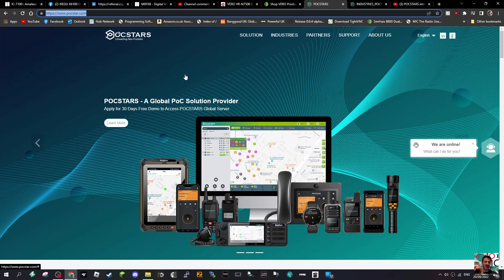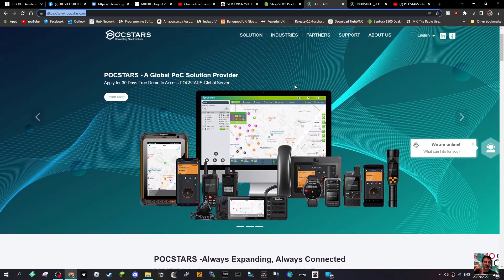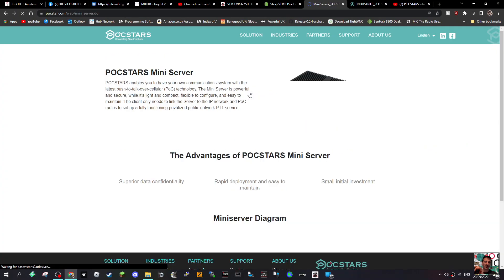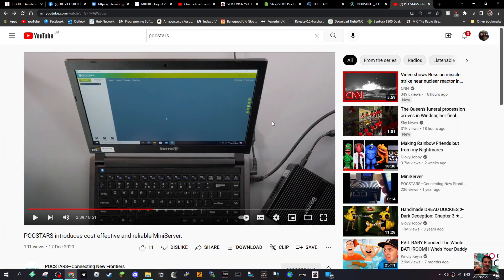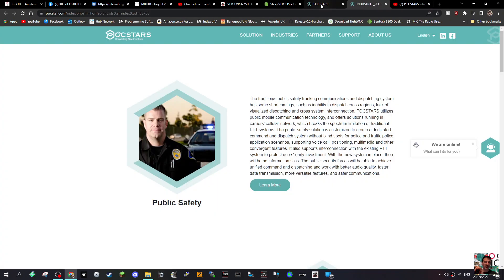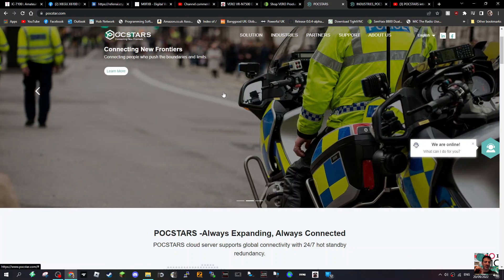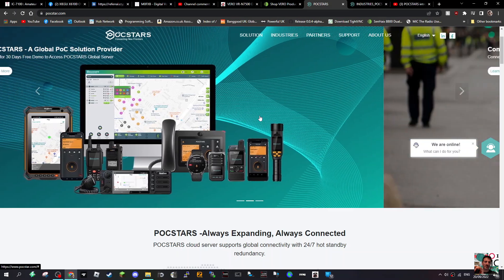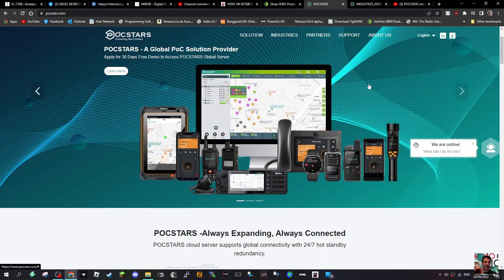POCSTAR PTT POC Mini Server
POCSTAR SET UP INTRO VIDEO